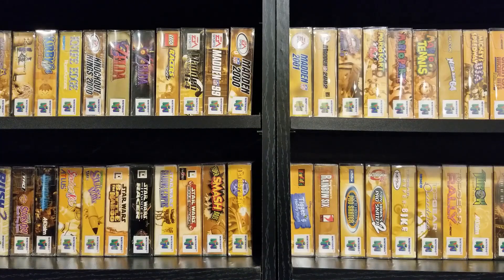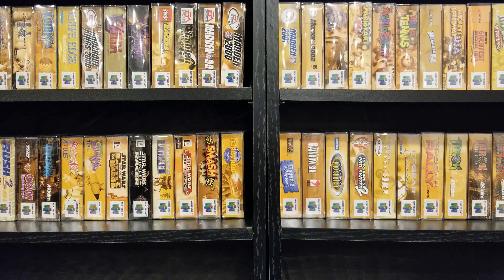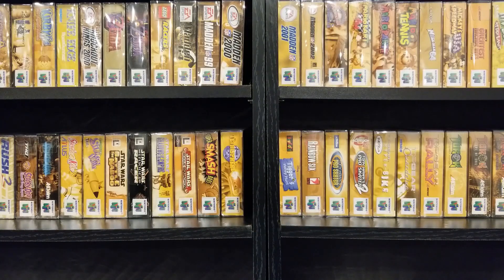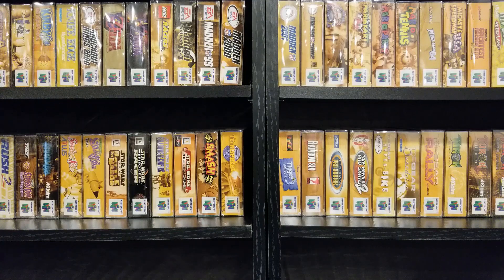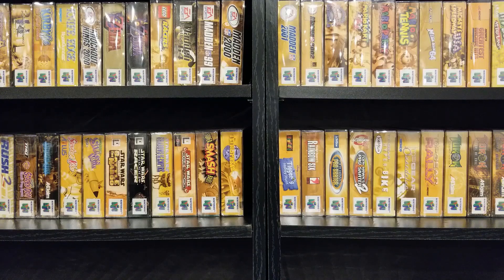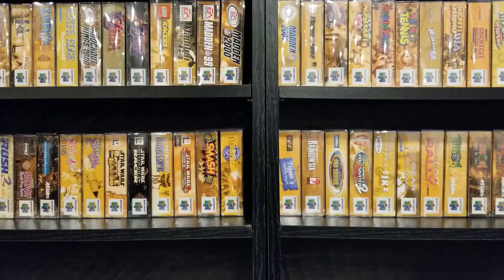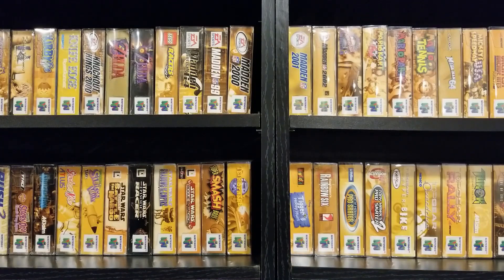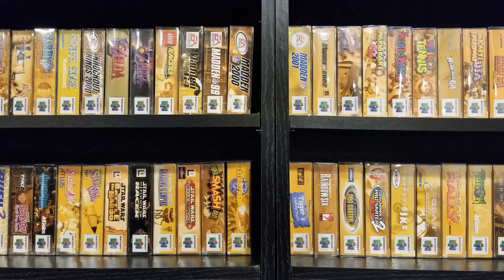Another Rare N64 Game Off The List and More Awesome Garage Sale Finds! - Video Game Pickups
My recent pickups, including a pricier N64 game bought with trade credit and some really great garage sale finds.